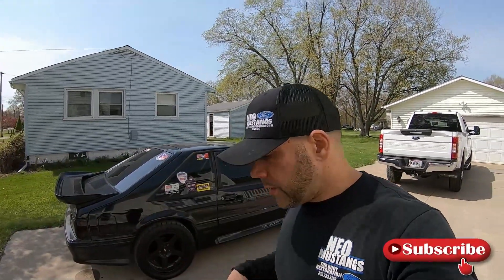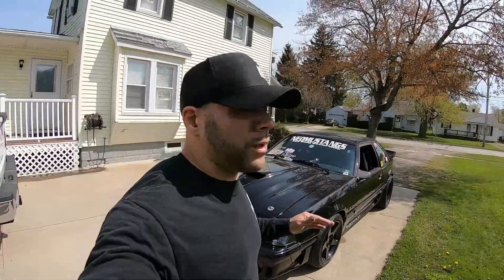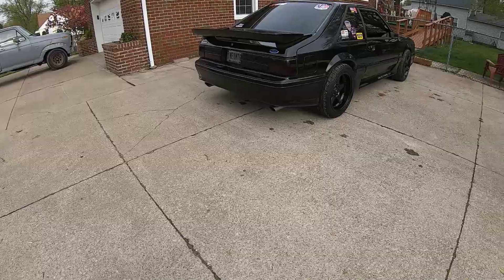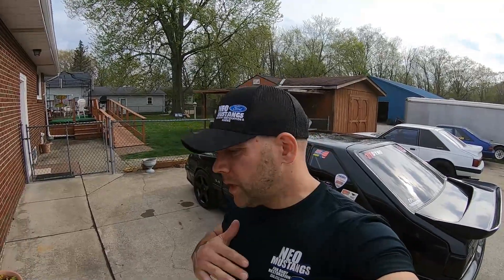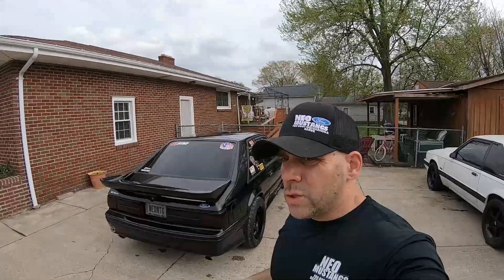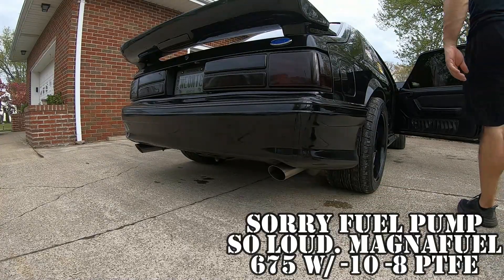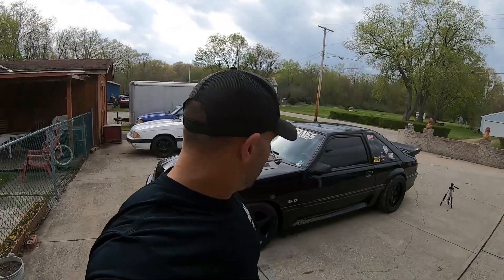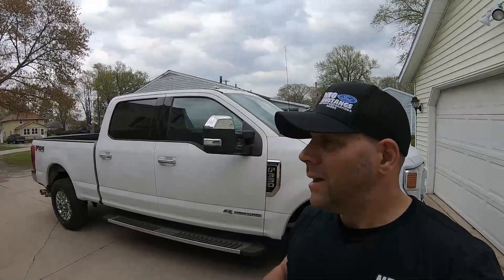Whats Turbo Sound Like Full 3" Exhaust? Custom On3 Turbo System Borla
CUSTOM made full 3" turbo system exhaust. 3.5" downpipe into dual 3" yPipe and straight thru mufflers. Sounds amazing! Enjoy!